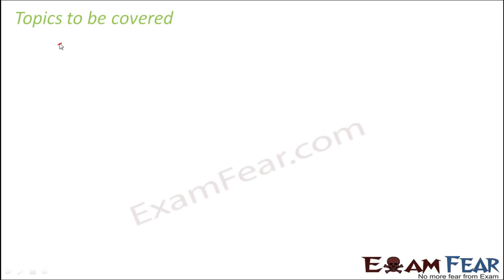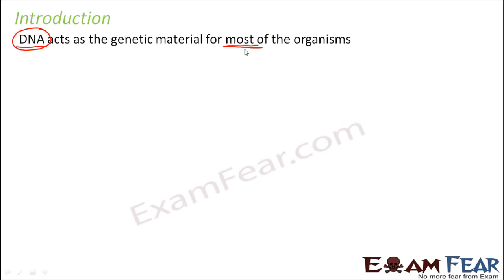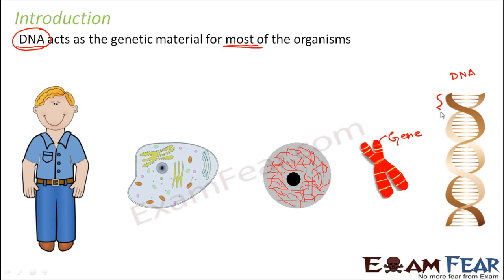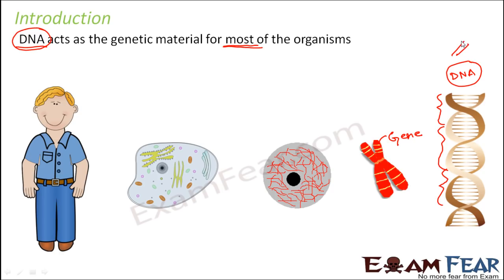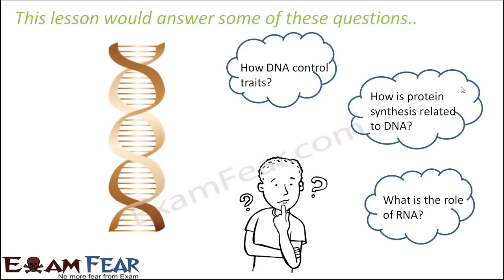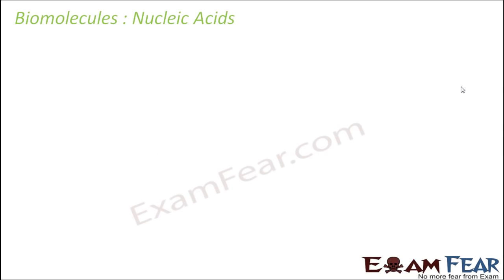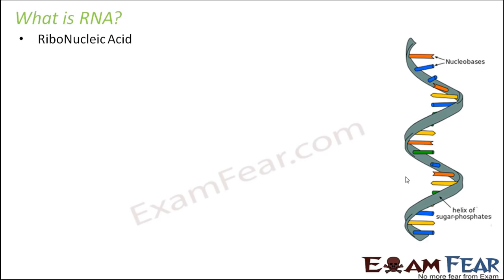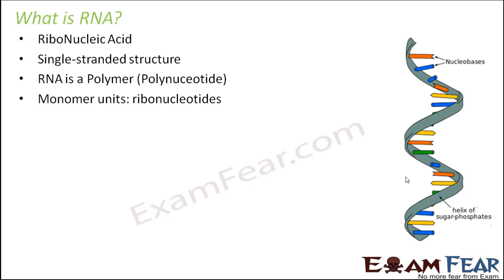Biology Molecular Basis of Inheritance part 1 (Introduction, DNA, RNA) class 12 XII